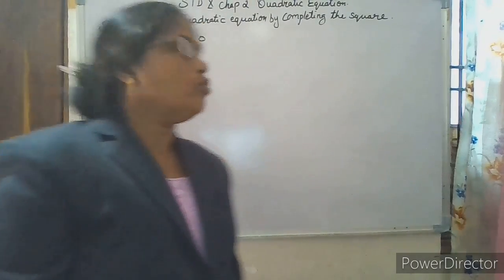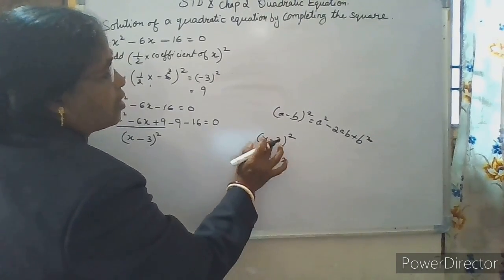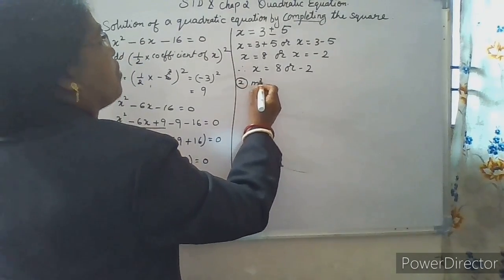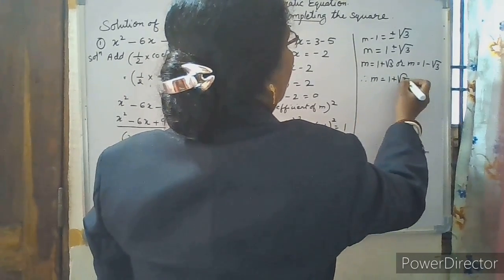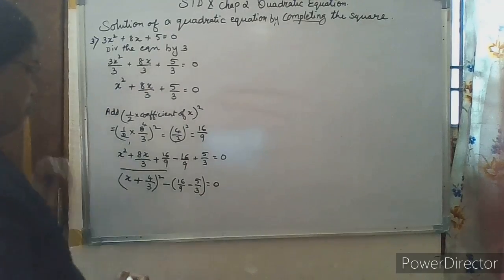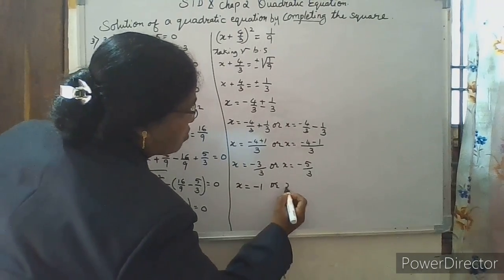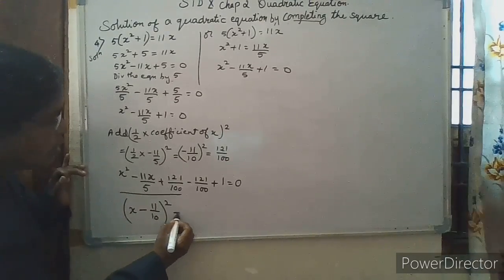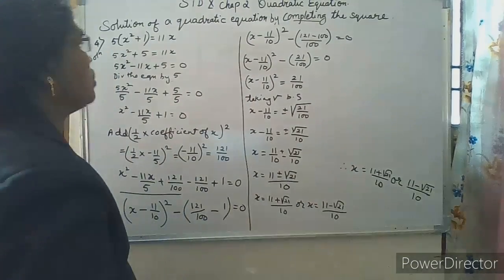Topic - solution of Quadratic equation by completing square method